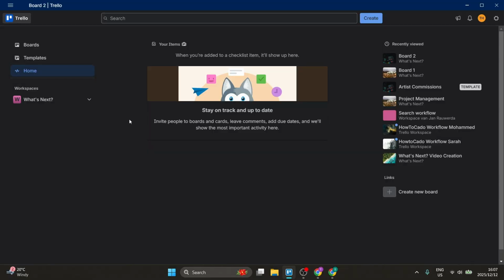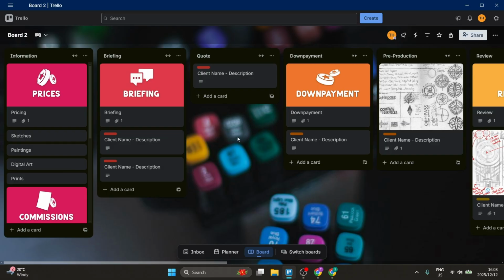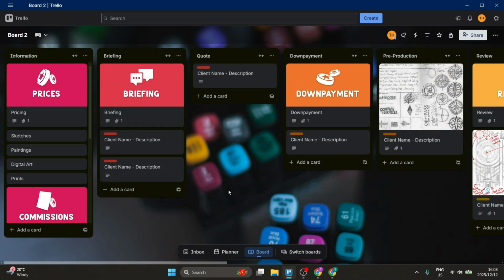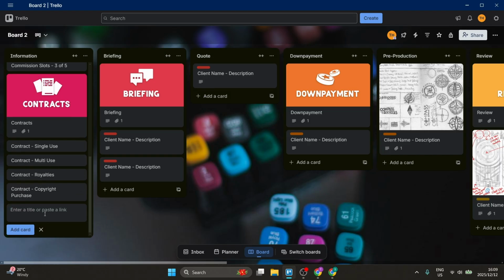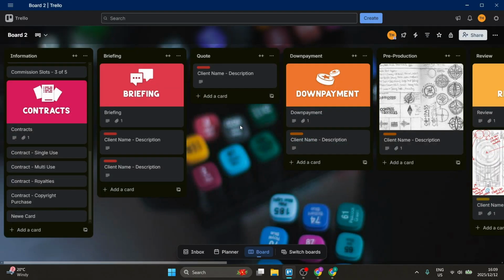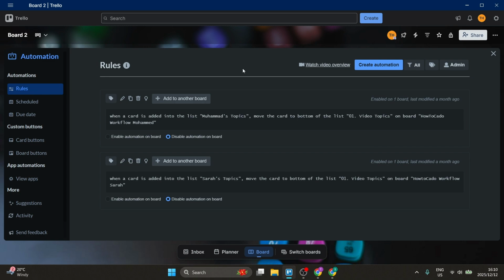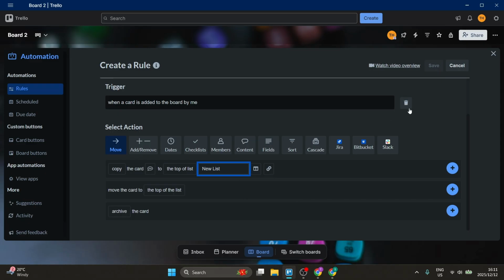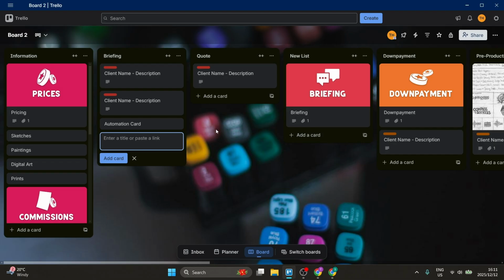How to Use Trello for Beginners | Trello Tutorial 2026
In this video, "How to Use Trello for Beginners | Trello Tutorial", I’ll walk you through Trello from zero to hero with hands-on setup for personal and team productivity. Whether you’re switching from sticky notes or spreadsheets, these beginner strategies will help you organize life, work, and projects effortlessly.

Trello’s visual boards crush overwhelm — but smart habits prevent common pitfalls. Get productive in your first 10 minutes.

What you’ll learn in this video:
✅ Account creation, first board, and essential lists setup
✅ Cards mastery: checklists, labels, attachments, due dates
✅ Power-ups for beginners: Calendar, automation basics
✅ Keyboard shortcuts and mobile app integration
✅ Best templates for personal, work, and student use

🆕 Complete Trello beginners
📱 Students organizing classes
👨‍💼 Professionals replacing spreadsheets
🚀 Anyone overwhelmed by task chaos